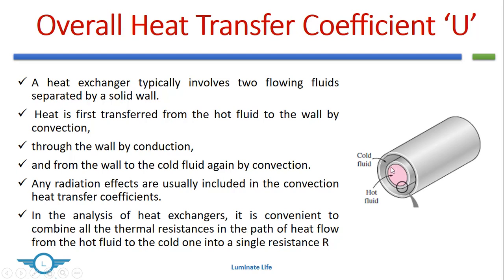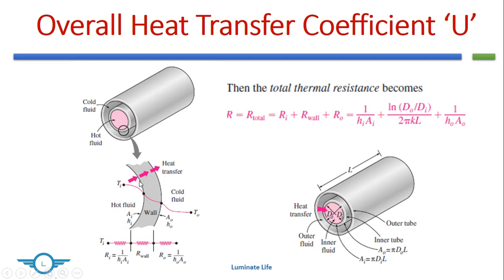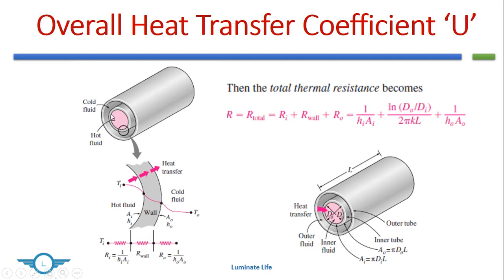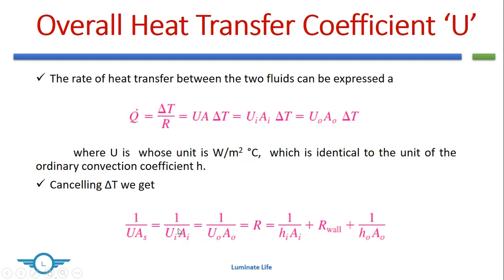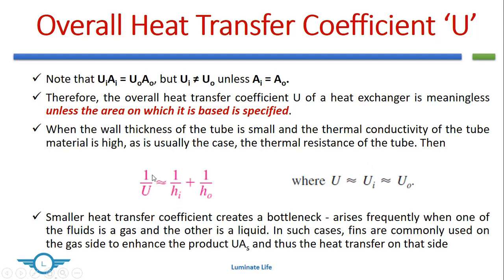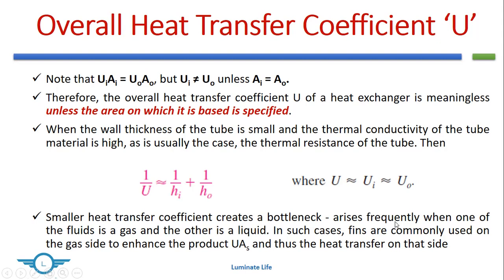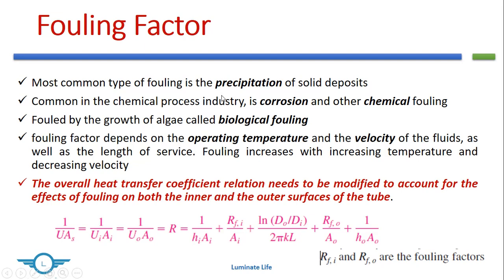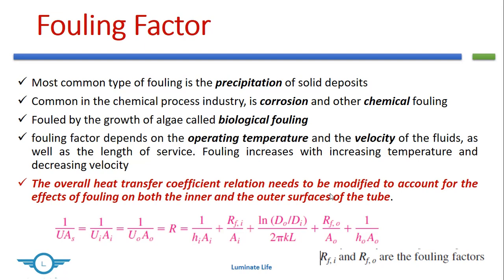Heat and Mass Transfer | KTU |Overall Heat Transfer Coefficient & Fouling Factor | lecture 3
Concepts on overall heat transfer coefficient 'U' and fouling factor, relations to estimate both.